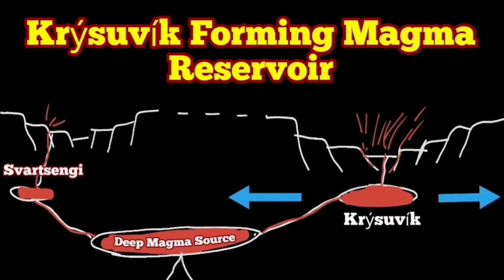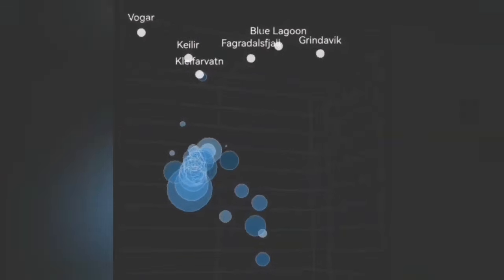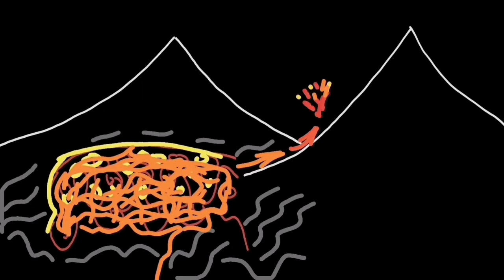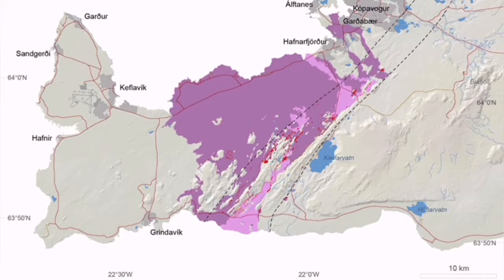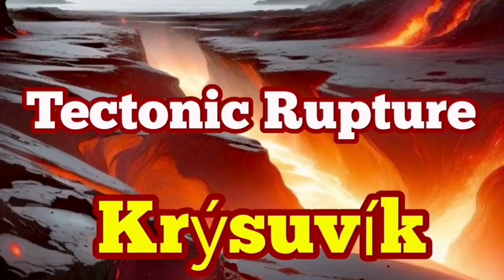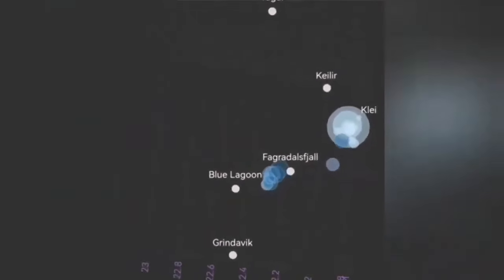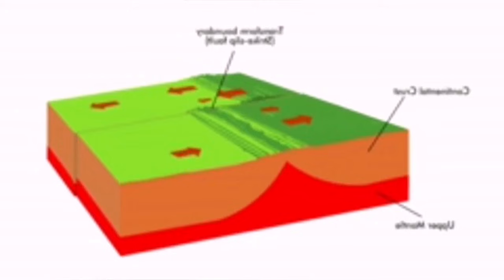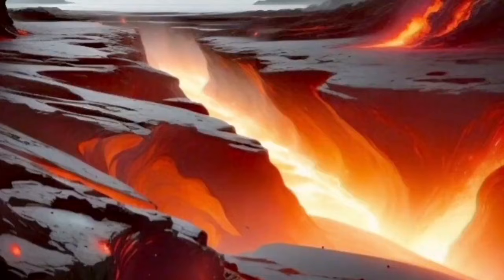Krýsuvík Volcanic System: Shallow Magma Reservoir Forming, Earthquakes , Iceland Volcano Eruption